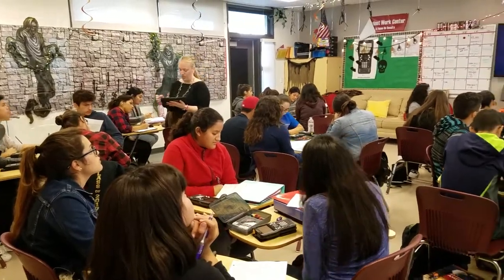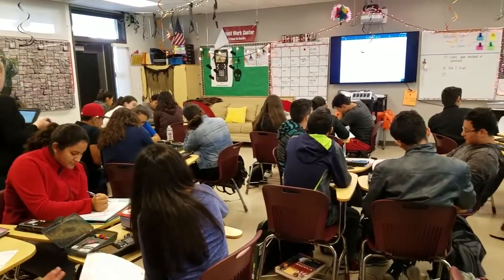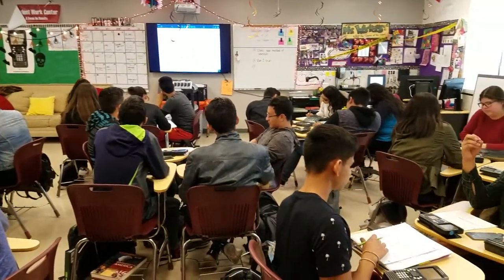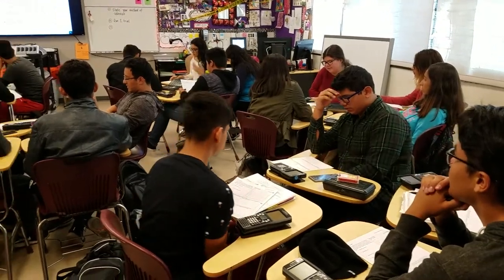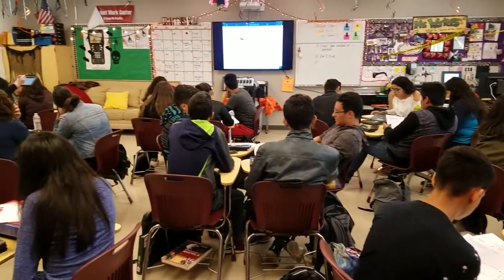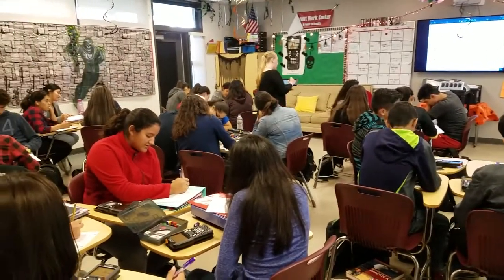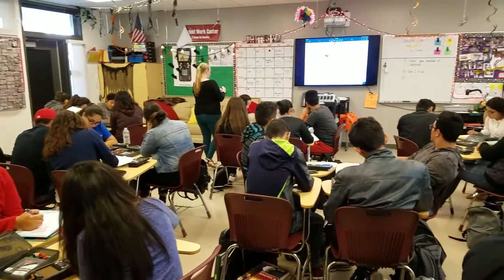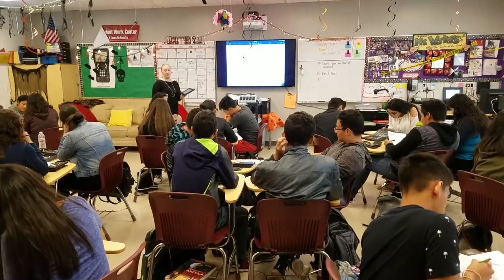AP Statistics Choral Reading